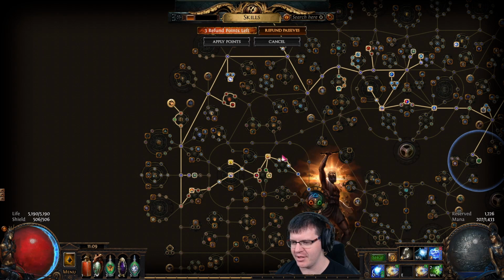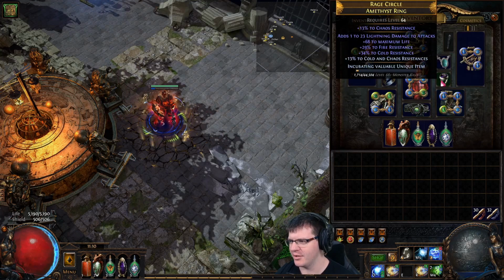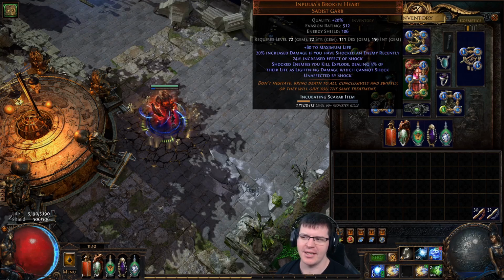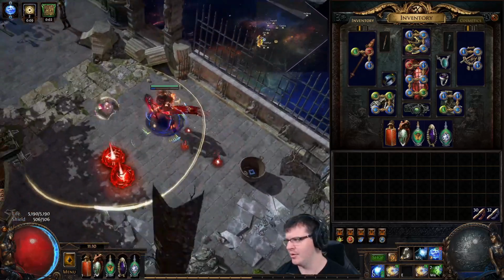Balor's Inquistor (NOT ARCHMAGE) Storm Brand - Does it stack up?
We made a 'vanilla' storm brand inquisitor early in Delirium league, wanted to do this before buying into the archmage hype to see how it compares.